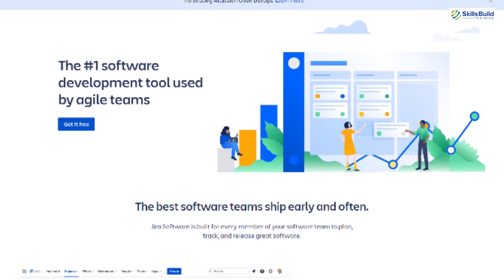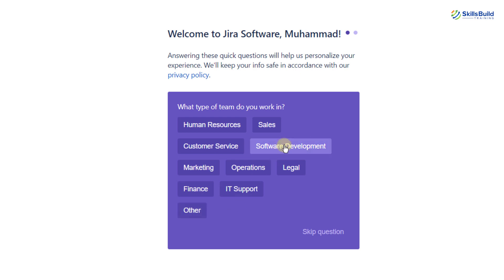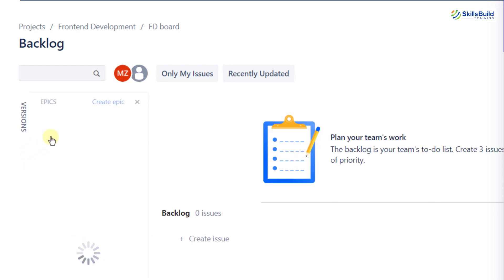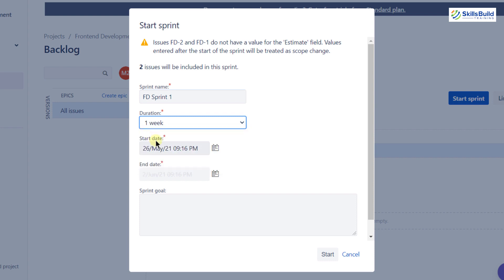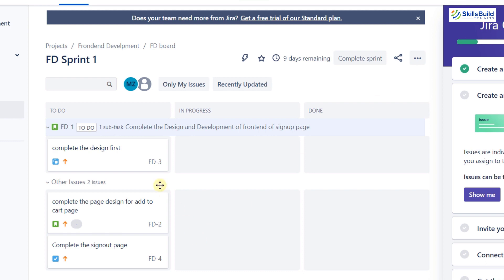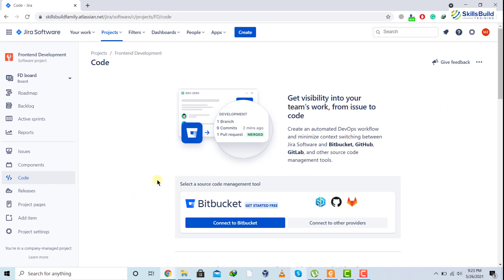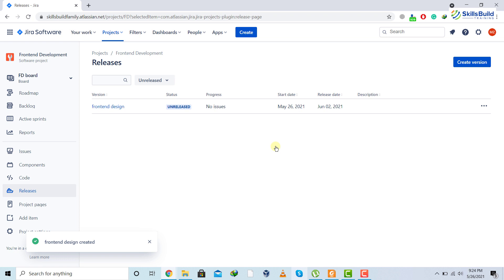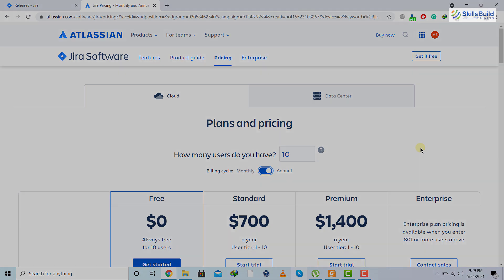How to Use Jira for Beginners | Jira Tutorial | Free Agile Project Management Software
In today's video we'll show you how to use Jira. Jira is a project management software originally created for software development projects. However, Jira also offers project management workflows for other business and project types.

It is designed to help you plan and track your team's projects and tasks with a straightforward and user-friendly interface.

00:00 Welcome
00:26 Introduction
01:28 How to Sign Up for Jira
04:20 Backlog Section in Jira
05:41 How to Create a Sprint in Jira
06:55 Active Sprint Section in Jira
10:02 Issues Section in Jira
11:04 How to Add Code Repository in Jira
11:35 Releases in Jira
12:17 How to Create a Team and Invite People Into Jira
13:29 Pricing Schemes of Jira
14:45 Outro